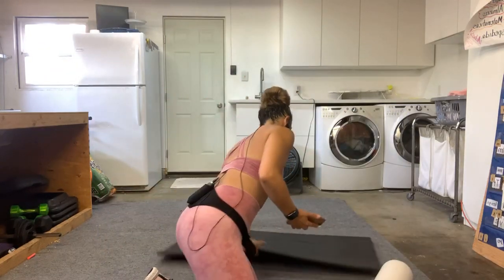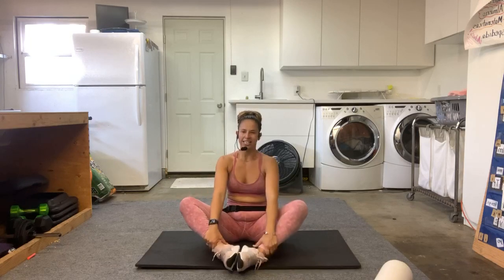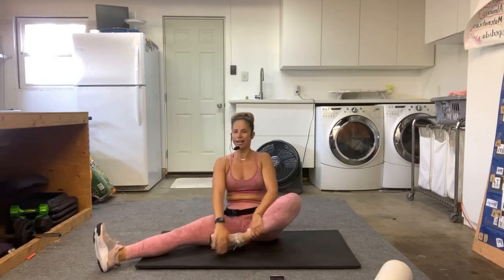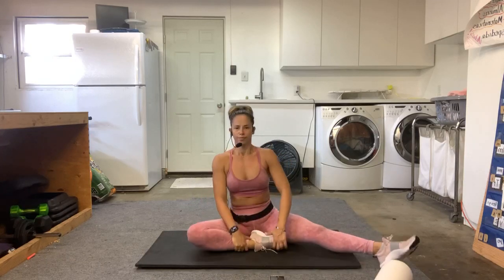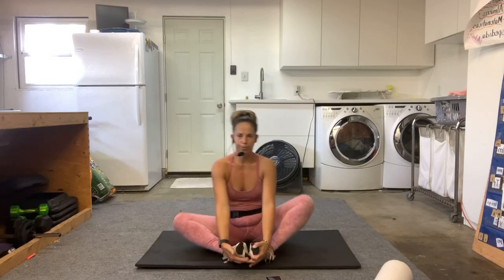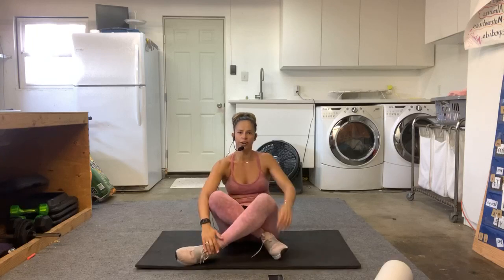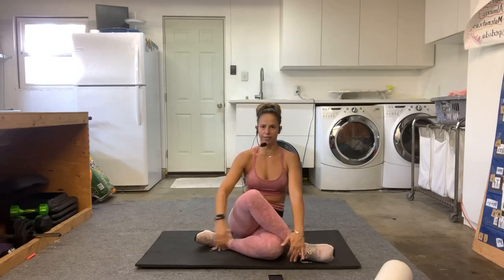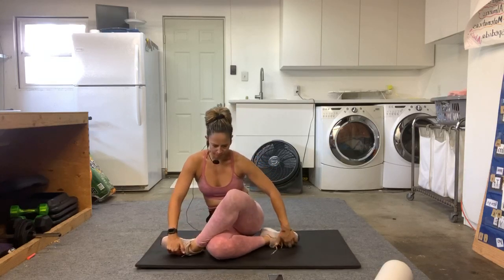Stretch and release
Hips stretches -